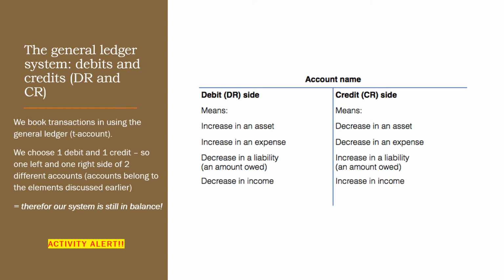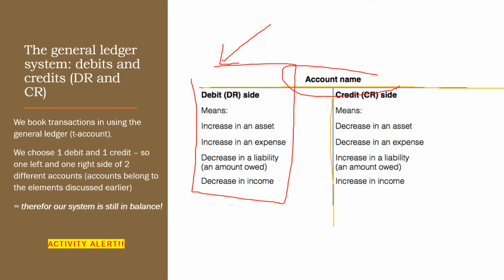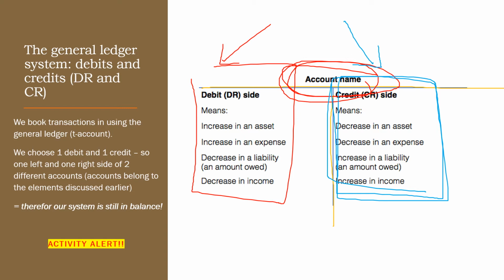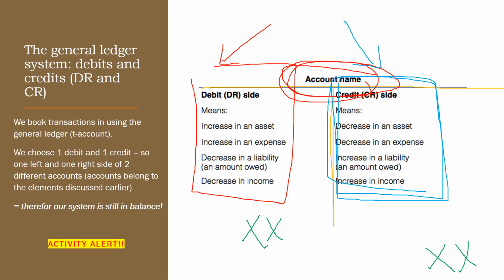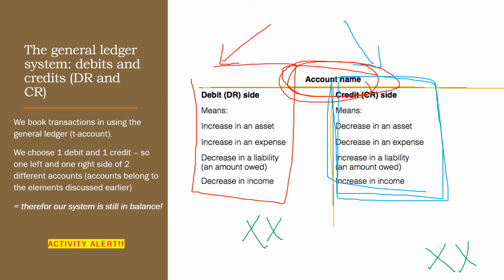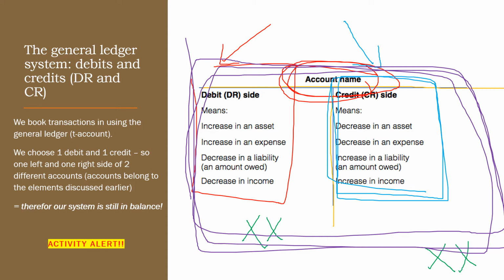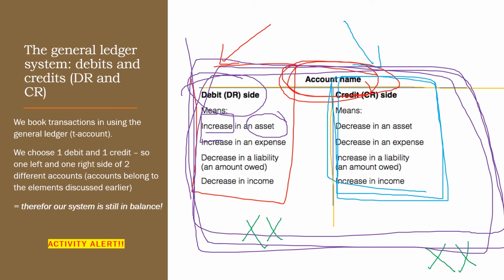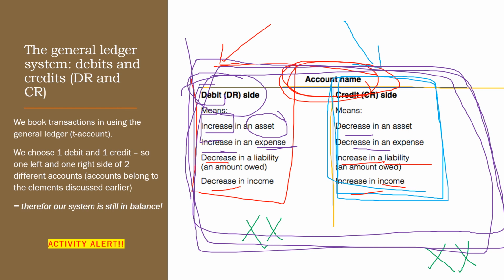LU 2 part 2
Short video explaining key concepts of LU.